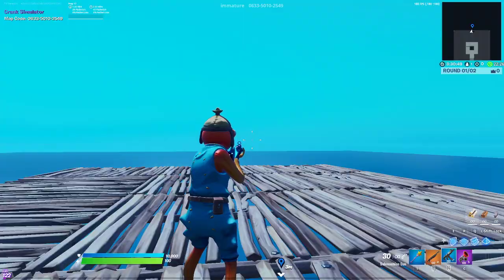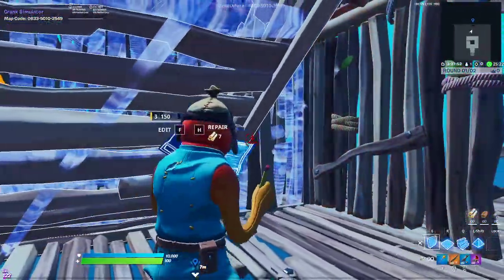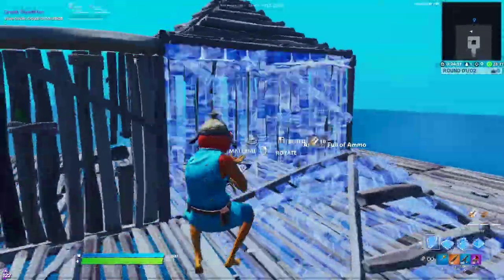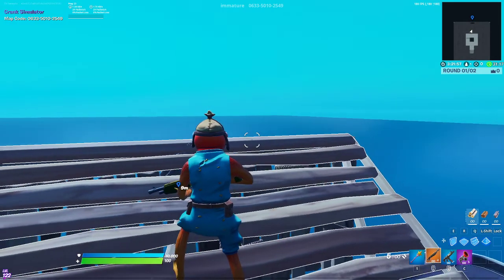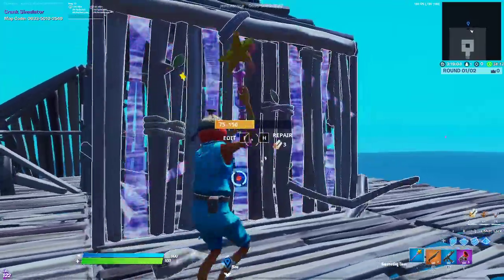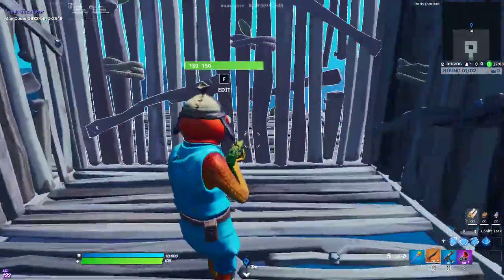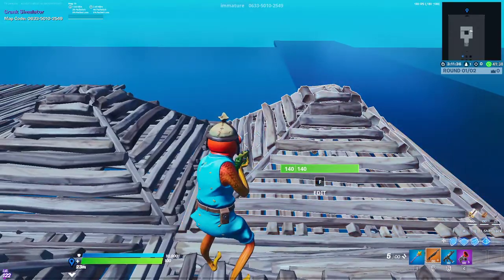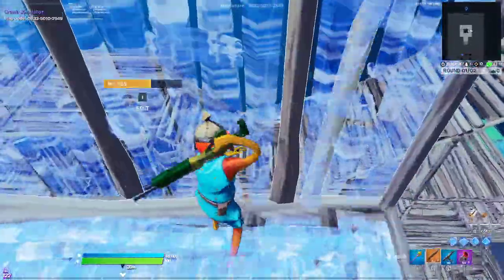So you want to play Competitive Fortnite? Episode 9.2 - Attacking the Box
Part 2, I think I'm going to split up the videos like this more often. More views for me and easier for all ya'll to watch.

Timestamps:
0:01:15 - Attacking with Pickaxe/SMG/AR/Sniper
0:01:27 - Stair through Turbo Build
0:05:38 - Phasing
0:9:45 - Blueprint Editing
0:10:45 - Unpredictability and Edits
0:15:13 - Inside the Box Fighting
0:18:30 - How to Practice WKeying

Hope ya'll are enjoying this, if we can get 15 likes that be fucking NUTTY

Happy sweating.